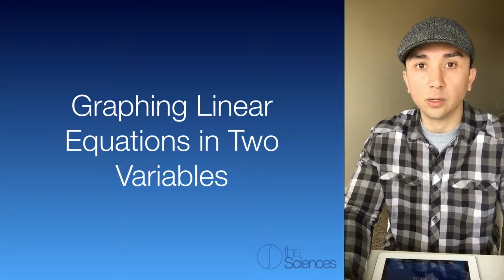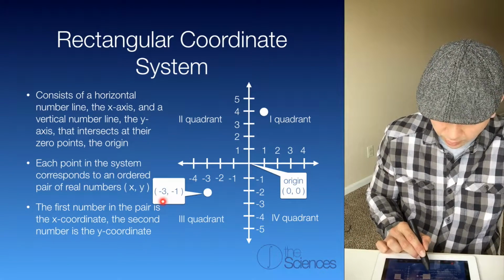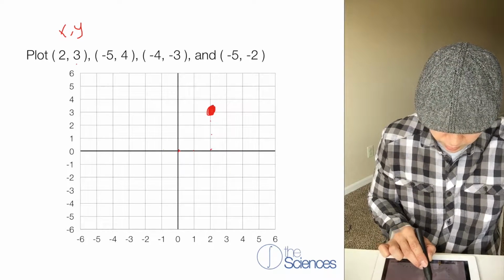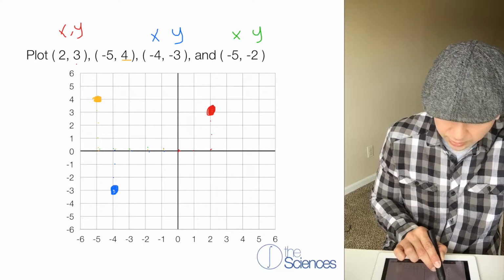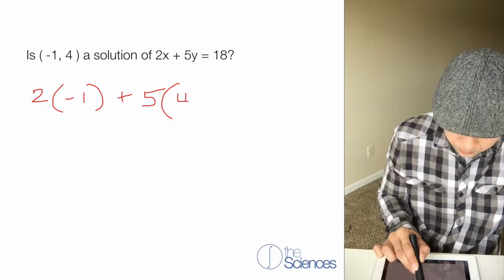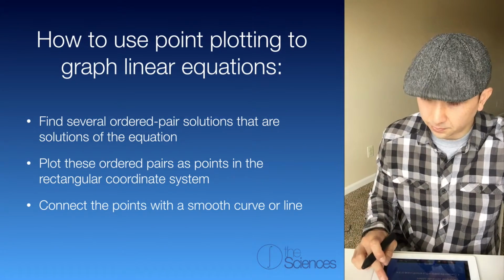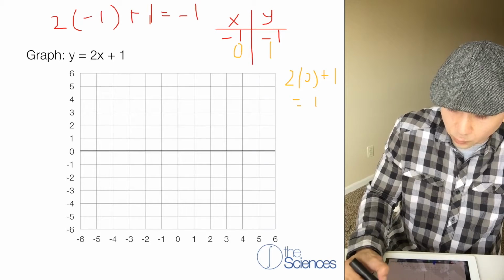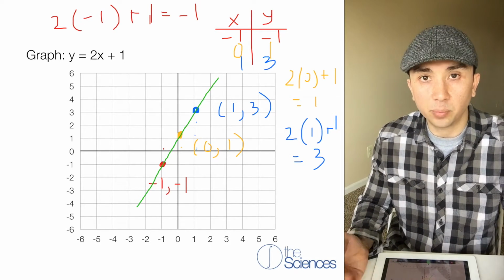Subject: Graphing Linear Equations in Two Variables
theSciences.education Presents: Graphing Linear Equations in Two Variables

Objectives:
1. Plot ordered pairs in the rectangular coordinate system
2. Find coordinates
of points in the rectangular coordinate system
3. Determine whether
an ordered pair is a solution of an equation
4. Find solutions of an equation in two variables
5. Use point plotting to graph linear equations
6. Use graphs of linear equations to solve problems